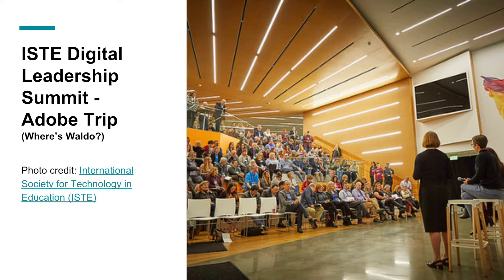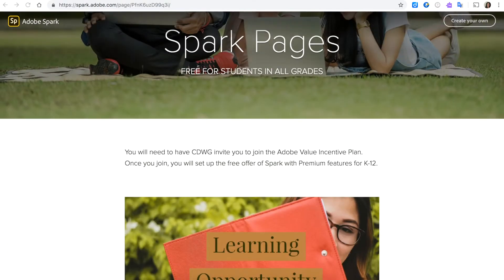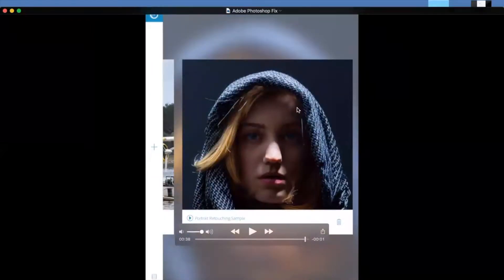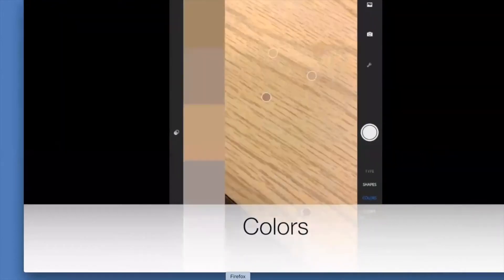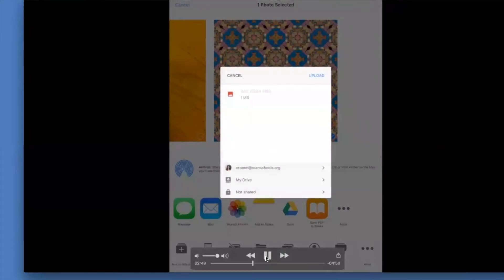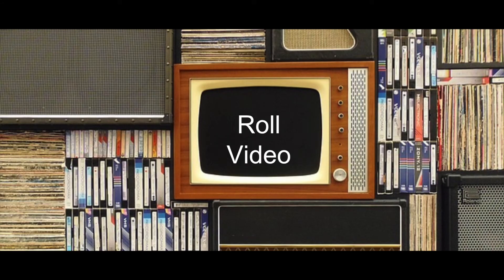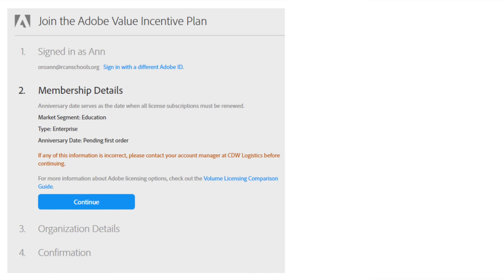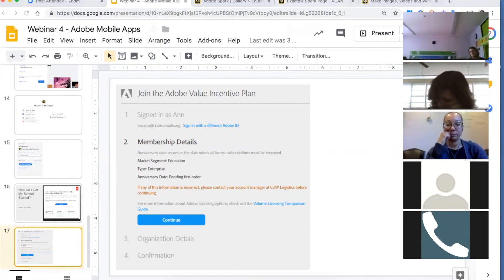Adobe Mobile Apps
This video is about Adobe Mobile Apps, Adobe Spark Premium, and the Value Incentive Plan.